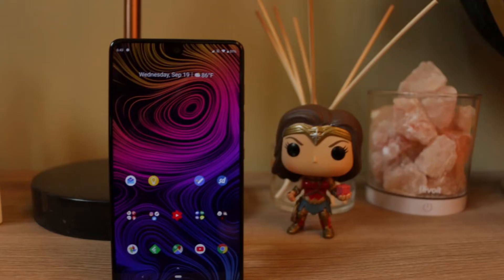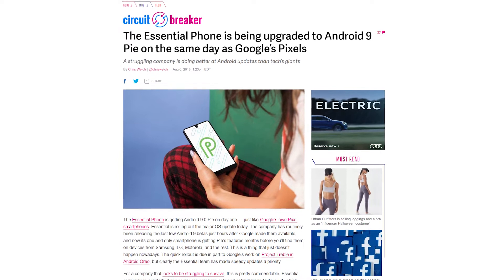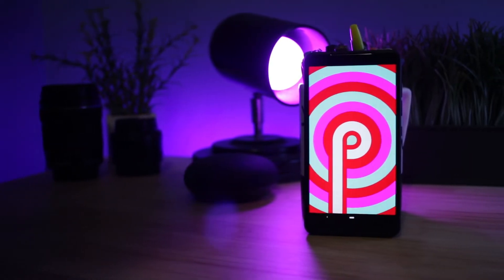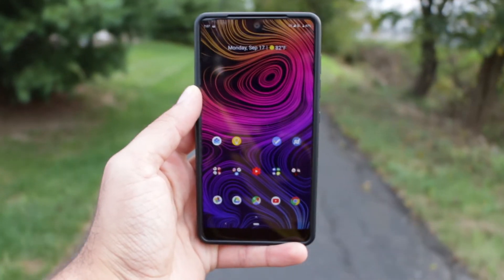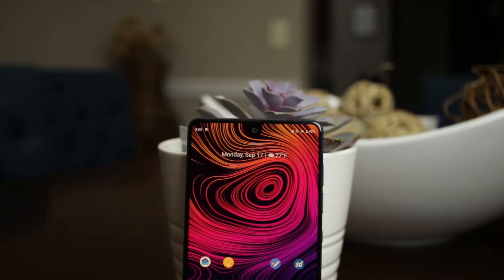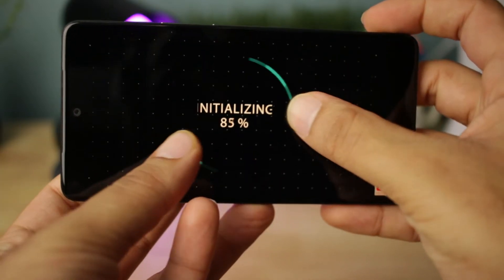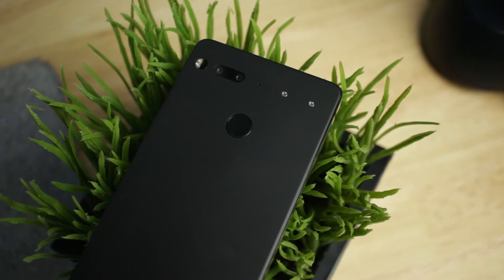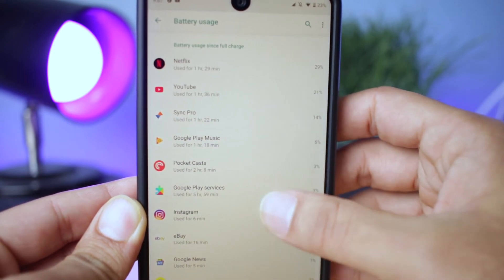Essential Phone 2018 Review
The Essential Phone (Ph-1) did not get the best reviews when it first came out and was priced at $700. But now that it's 2018 and the price has dropped to $300 or even less is the phone worth considering? Today I try to answer whether you should buy this phone now the price is lowered.

Essential Phone ▶️
Essential Phone 360 camera ▶️
Poetic Case ▶️
Tudia Cases ▶️